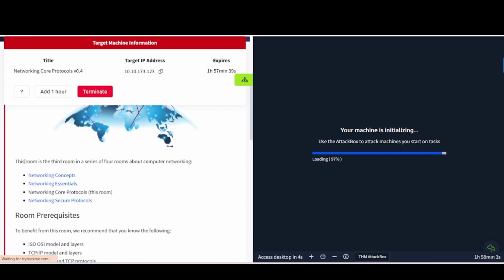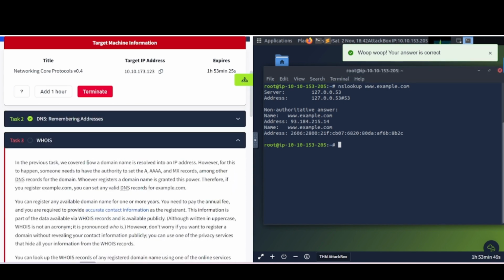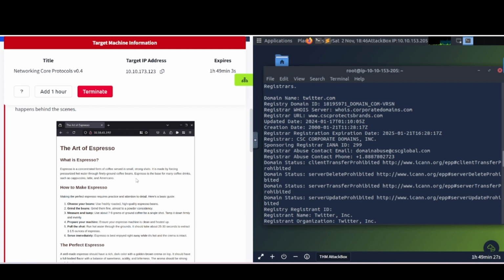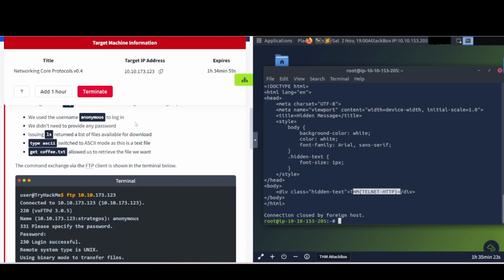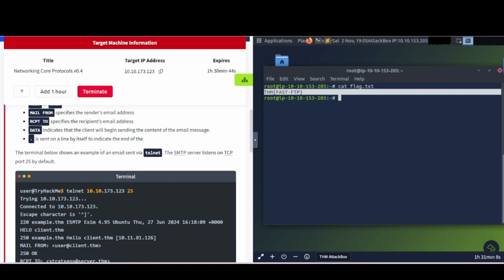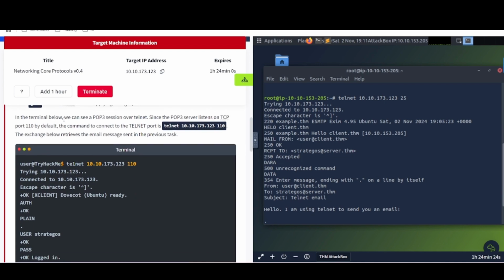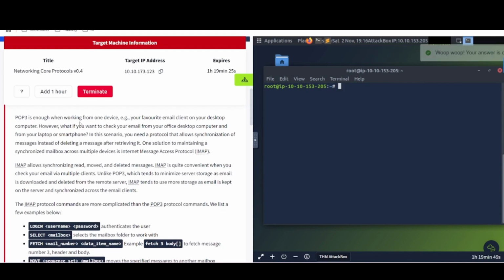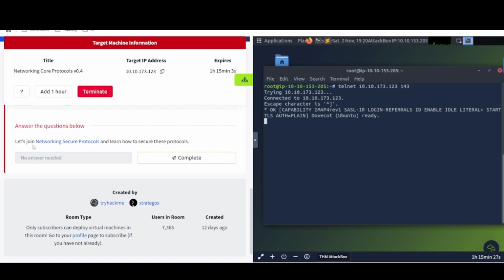Networking Core Protocols | TryHackMe - Cyber Security 101